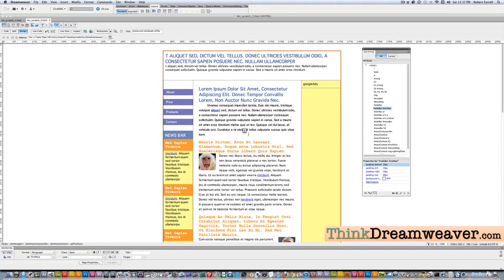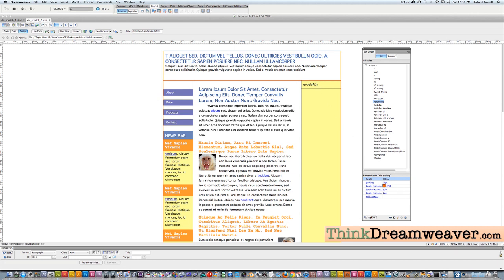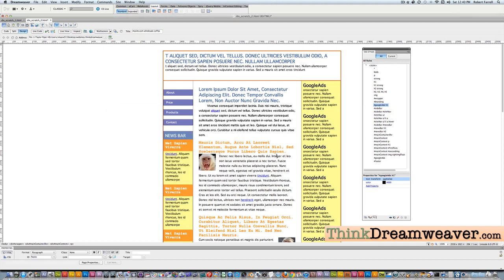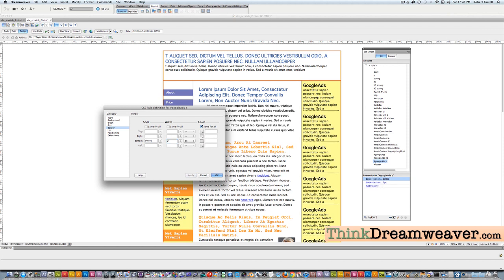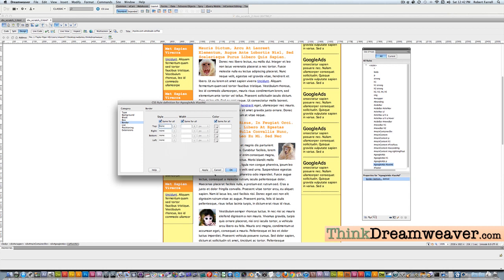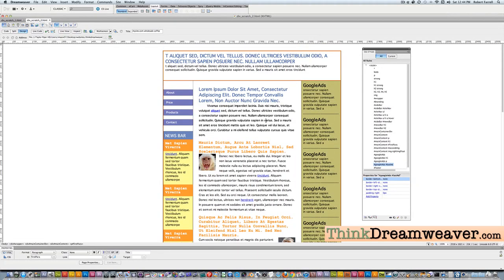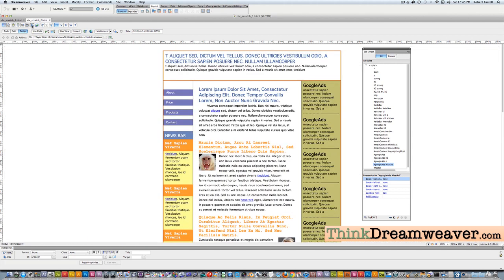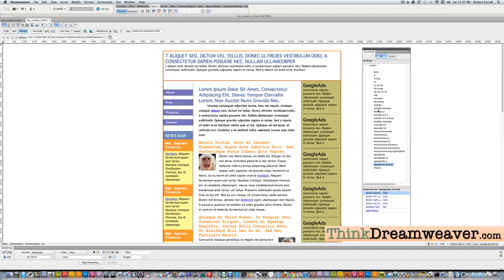Dreamweaver CS5.5 CSS Div tag creation tutorial part 9